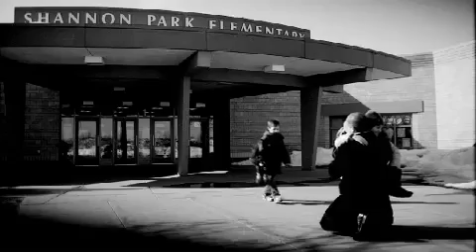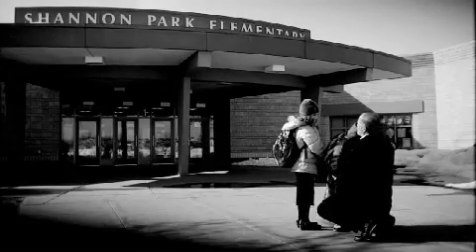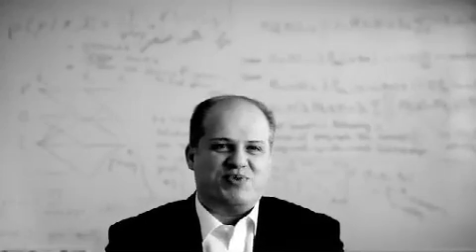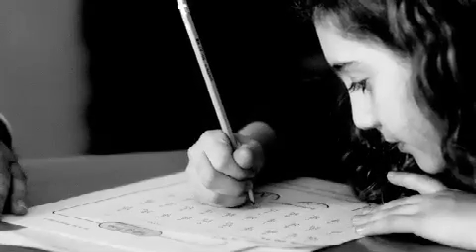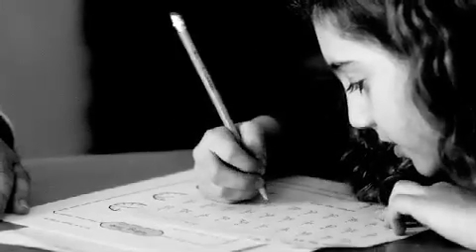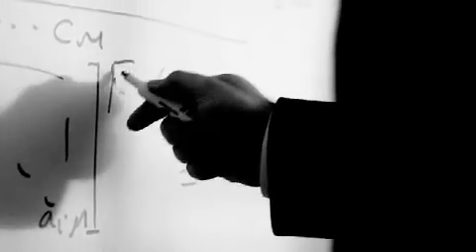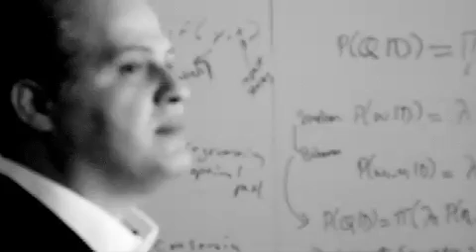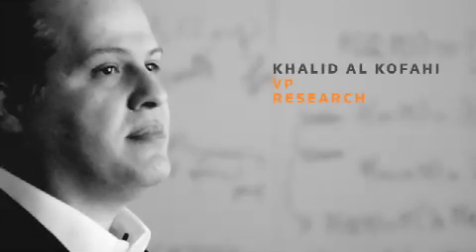Khalid Al-Kofahi, Persistent Problem-Solver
- What can a PhD learn from coaching his kids with their homework? Watch Research & Development VP of Research Khalid Al-Kofahi talk about the technology challenges he solves -- and how the inspiration for finding the answers often lies very close to home.